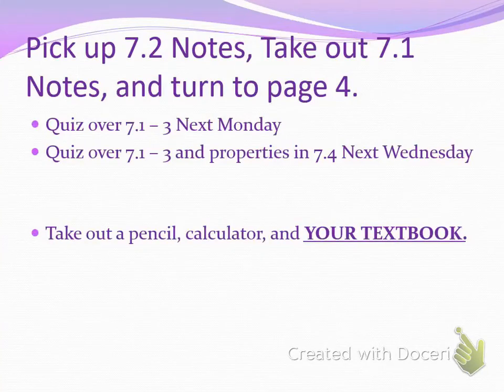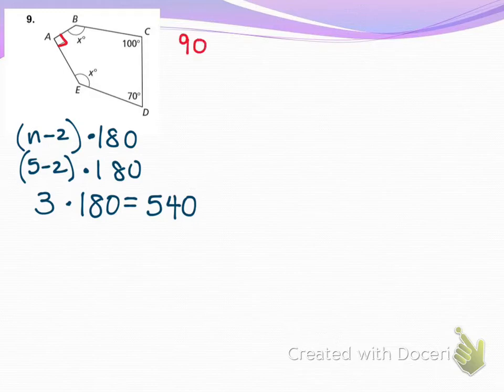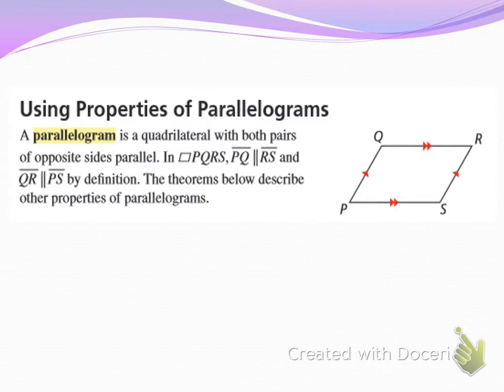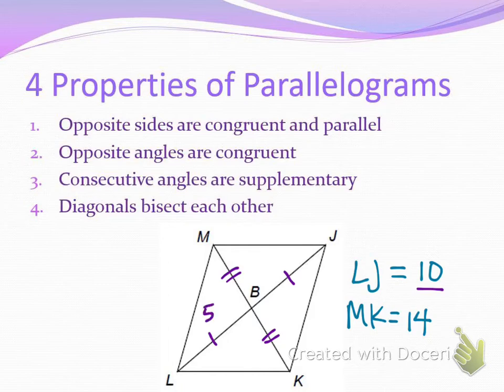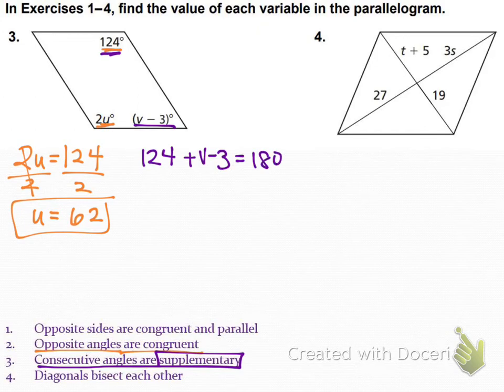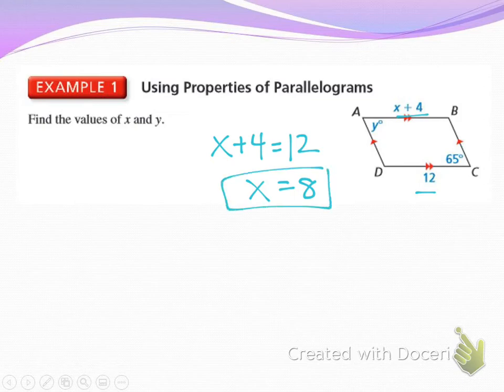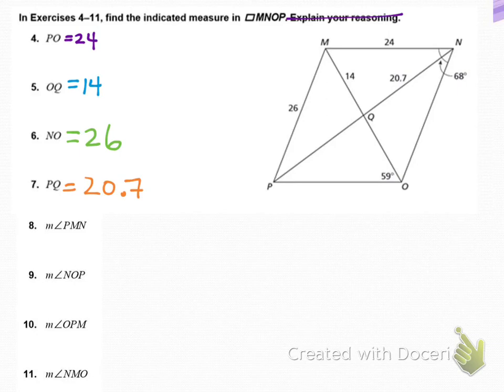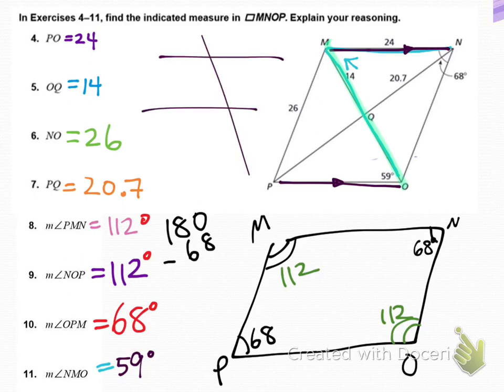7.2 Properties of Parallelograms